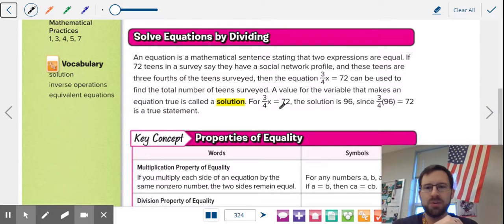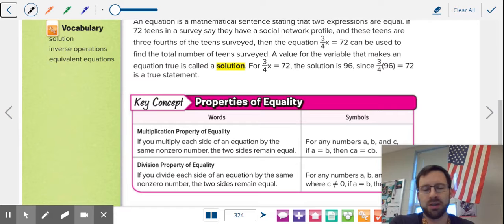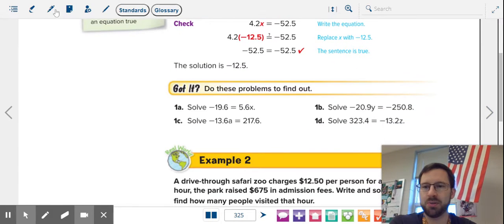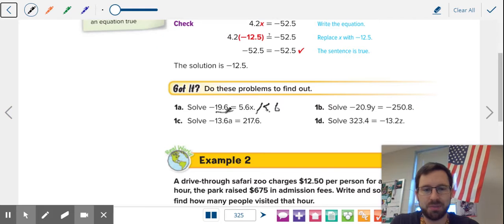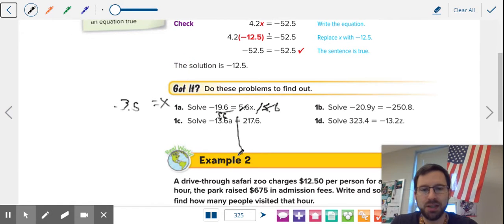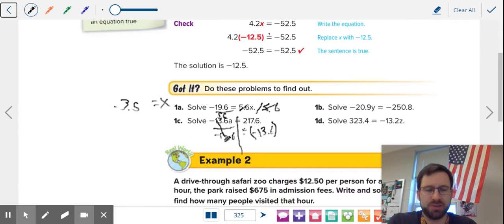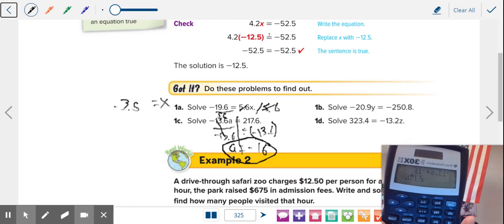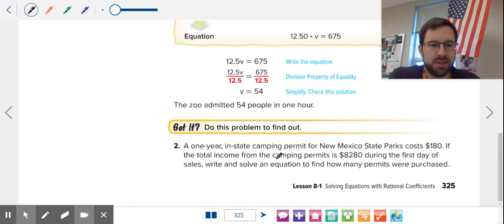PA 5.1a Solve Equations with Rational Coefficients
Solve Equations with Rational Coefficients